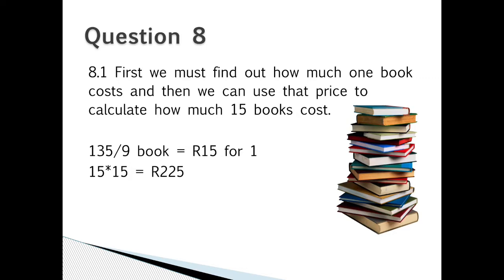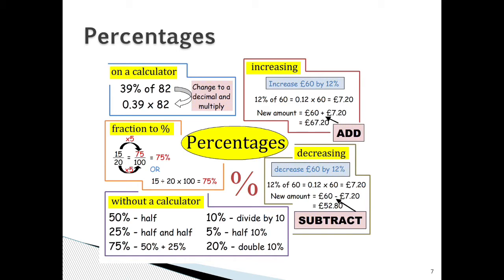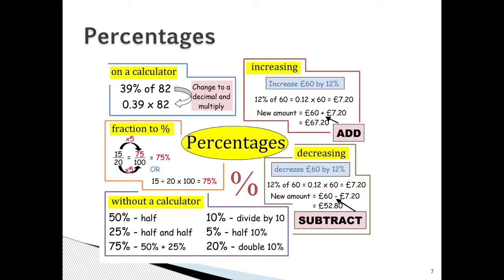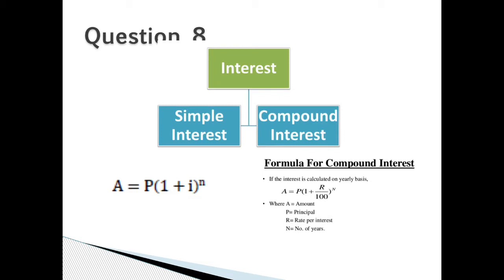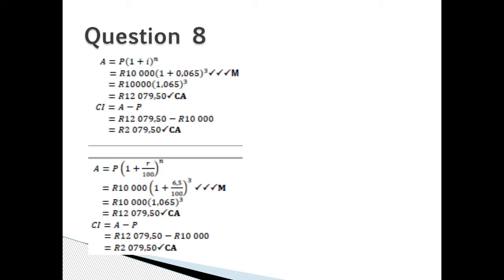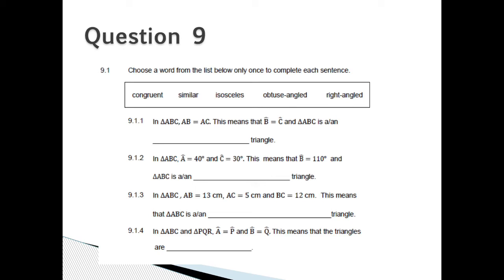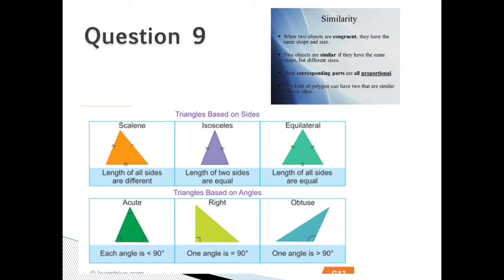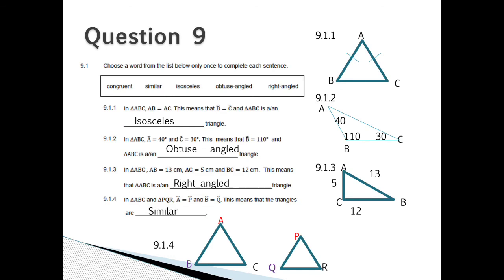Steducentre 2015 Gr 9 Maths ANA Review Part 4